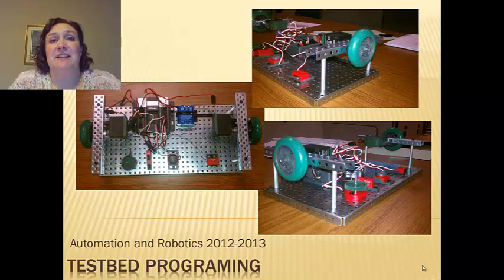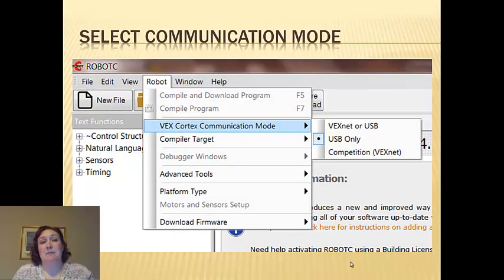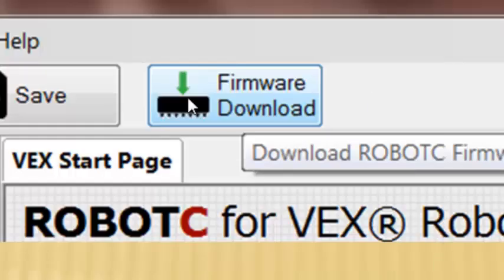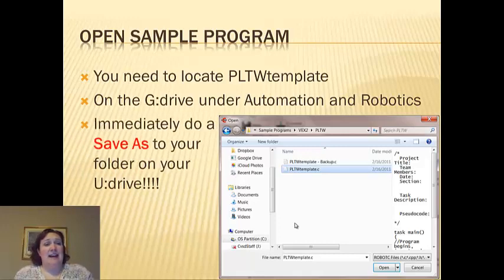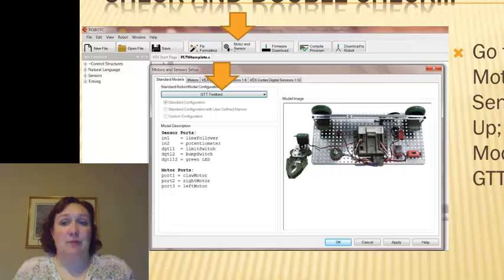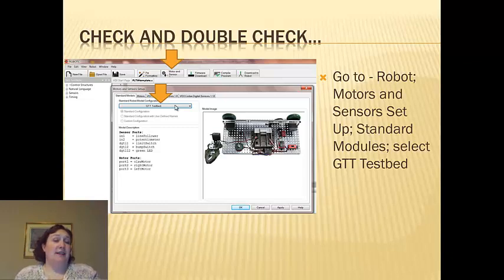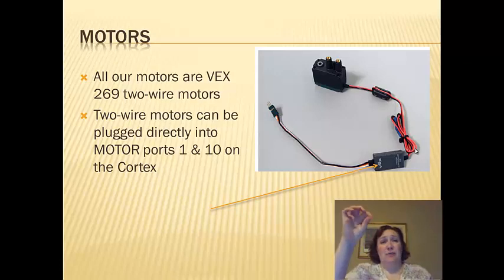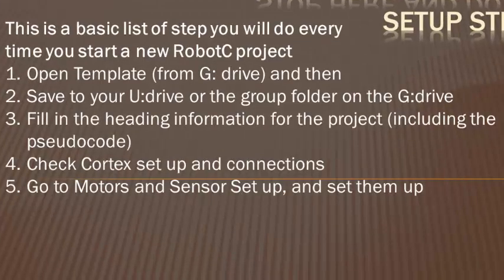Testbed 2014 SetUp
How to set up RobotC for basic programing practice with a simple testbed.